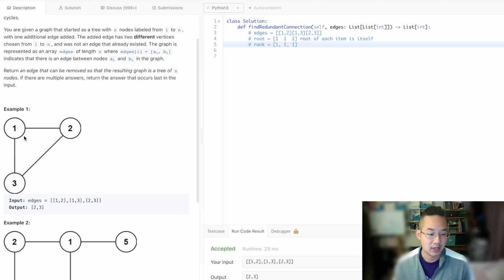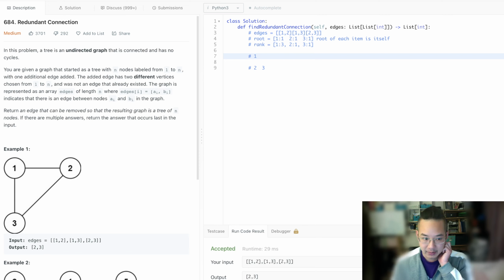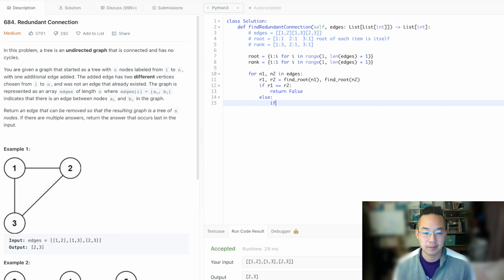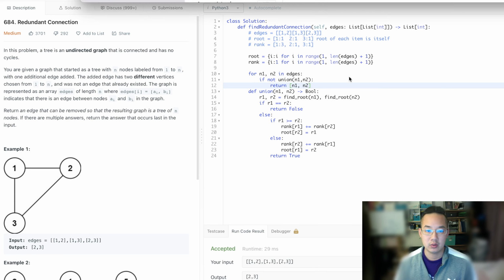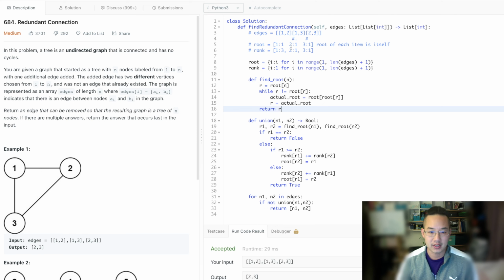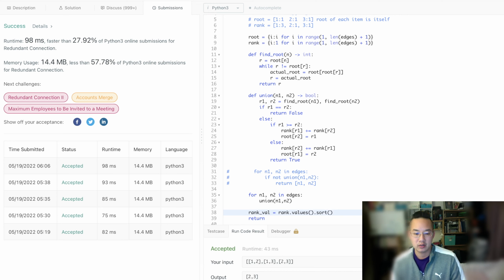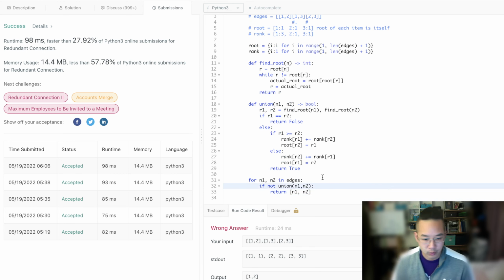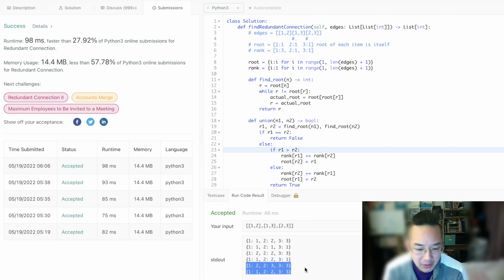Redundant Connection - Neetcode150 Series: (88 of 150) Leetcode